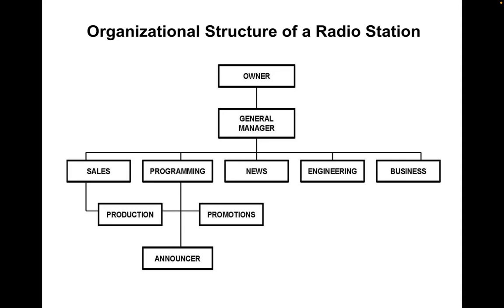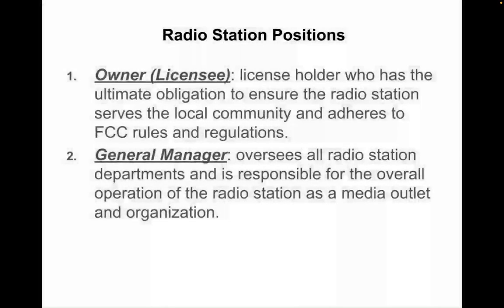KANW Radio Broadcasting Class Session 1-2 Organizational Structure and Formats